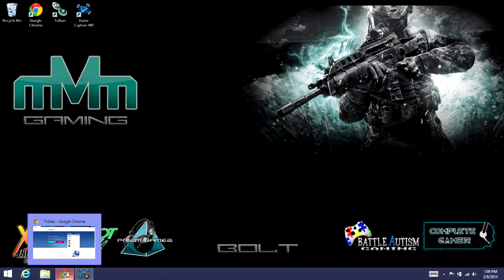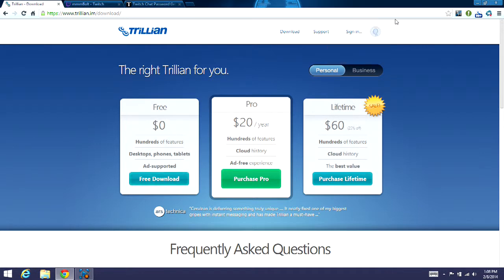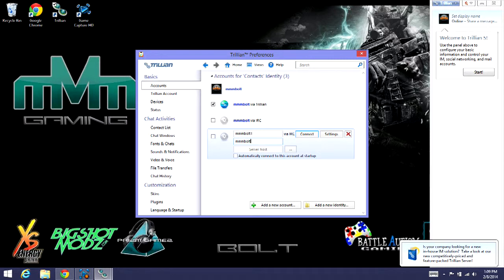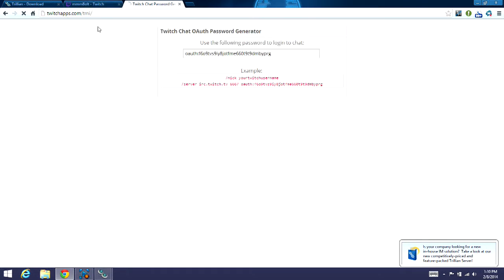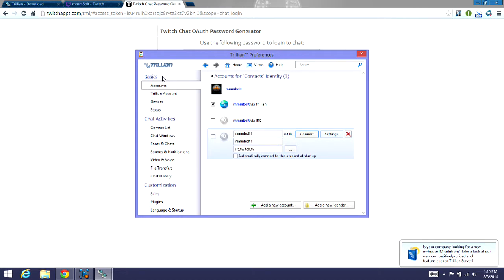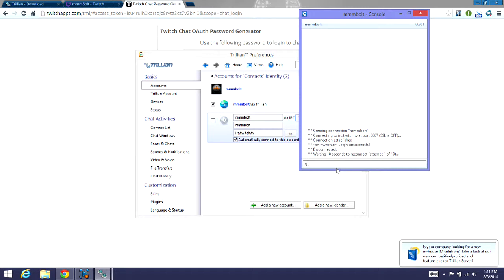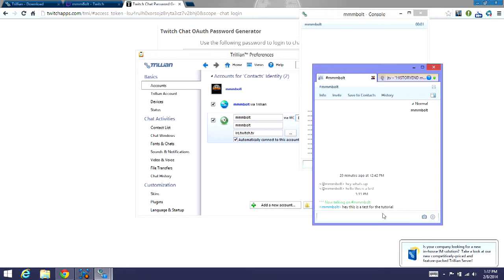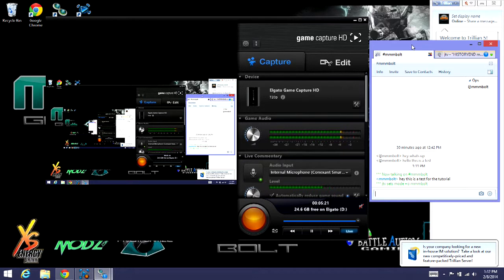Trillian IRC Client and Twitch Stream 1 screen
Easy way to see ur livestream chat while using 1 monitor while playing, good way to entertain the audience